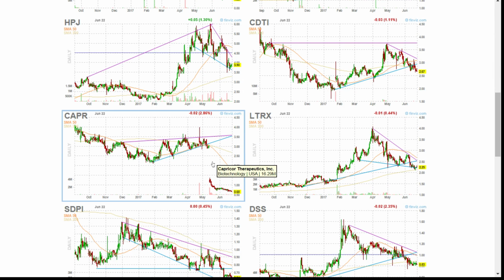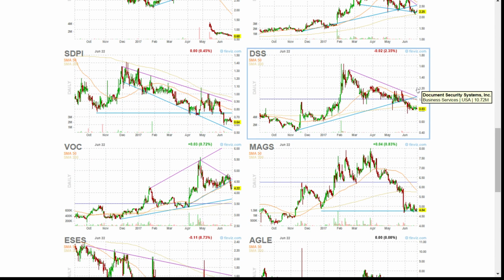Momentum Stocks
Momentum Stocks and how I pick them